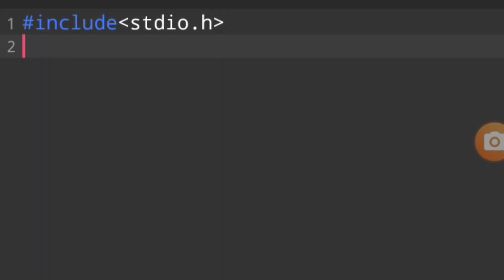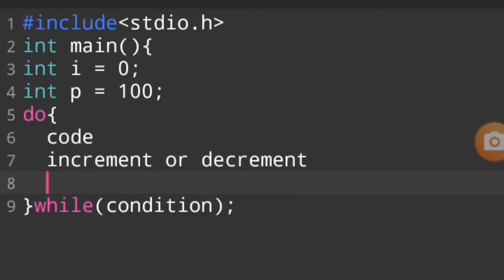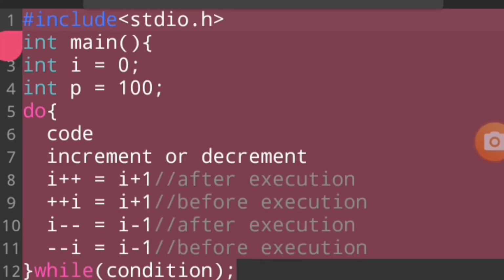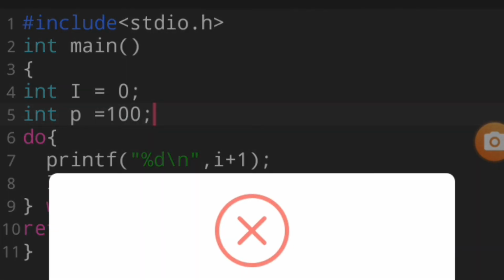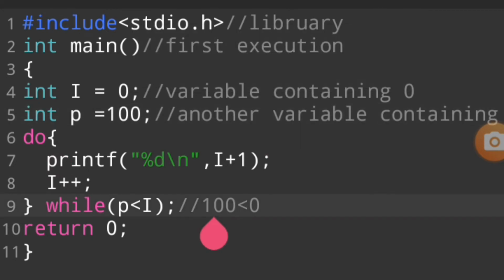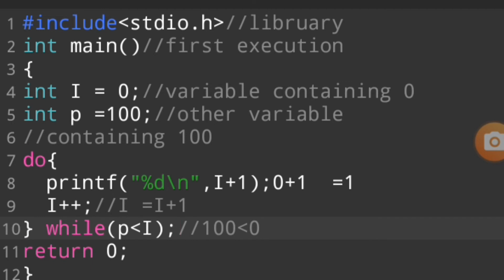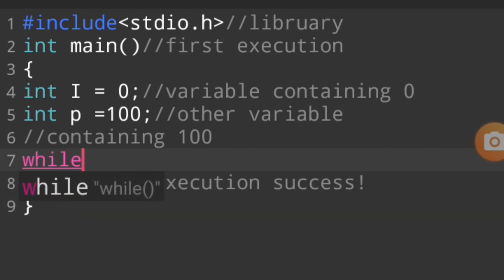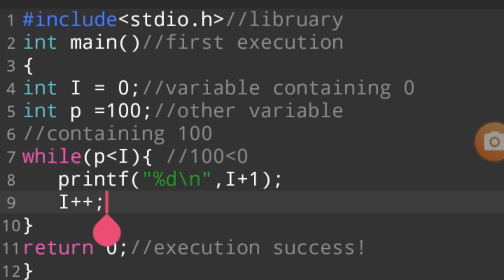C language chap # 4 Tutorial 18 | do-while loop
in this video we were talking about what is do-while loop we use do while loop when we want to use atleast one time our program is successfullly execute
do{
    code
    increment/decrement operator
}while(condition);